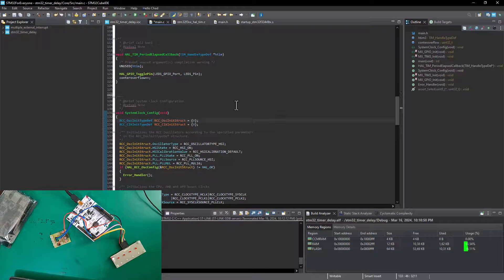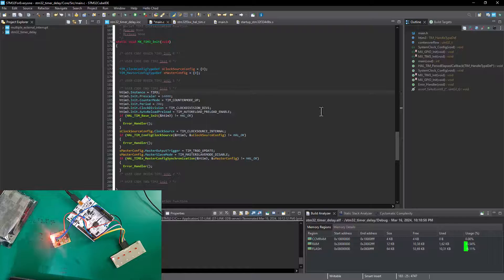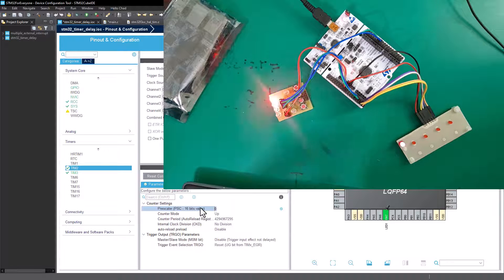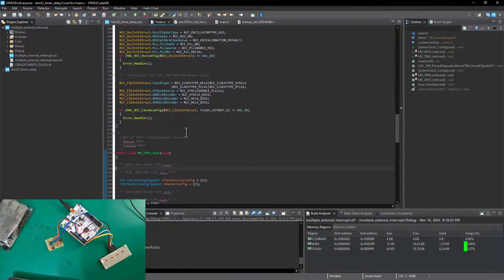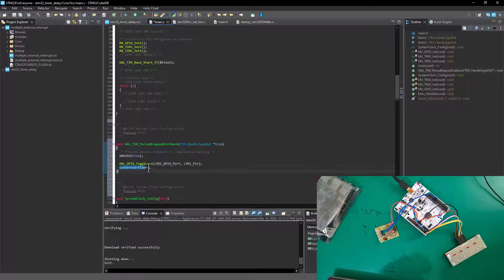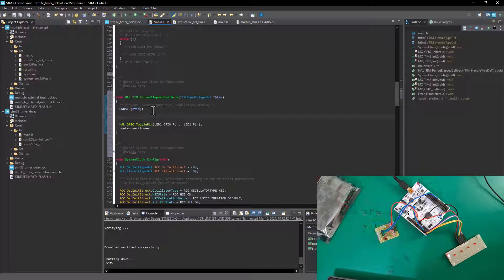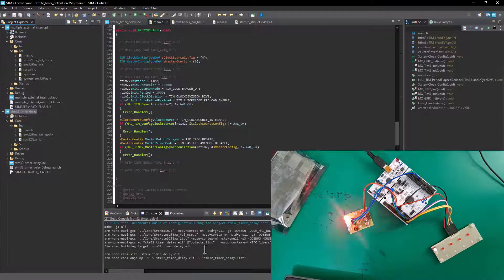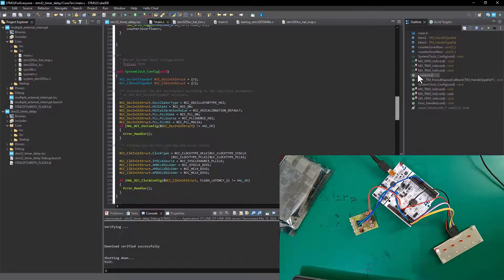5. How to run multiple timer delay with stm32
STM32 hardware timer can be set up to excute a piece code periodically as the timer overflow. In this tutorial I'm going to show you how to easily setup multiple timer instances and excuting different task at each timer overflow.

The STM32 hardware timer is a peripheral integrated into STM32 microcontrollers that provides precise timing and time measurement capabilities. Here's a short description of the STM32 hardware timer, it is designed to generate accurate time delays, trigger events at precise intervals, measure time durations, and control the timing of various operations in embedded systems applications.

Learn how to implement multiple timer delays in your STM32 projects with this comprehensive tutorial. Whether you're a beginner or an experienced developer, this guide will walk you through the process of configuring and utilizing multiple timers to create precise and efficient delays. Perfect for applications that require complex timing sequences.

🔧 What You’ll Learn:
Introduction to STM32 timers
Configuring multiple timers in STM32CubeIDE
Setting up timer interrupts for precise delays
Implementing multiple timer delays in your project
Testing and debugging timer configurations

📌 Key Topics Covered:
Overview of STM32 Timers
Setting Up Timer Interrupts
Writing Code for Multiple Timer Delays

How to Use Timer Interrupts on STM32
Creating Precise Delays with STM32 Timers
STM32 Timer PWM Configuration
STM32 Advanced Timer Usage